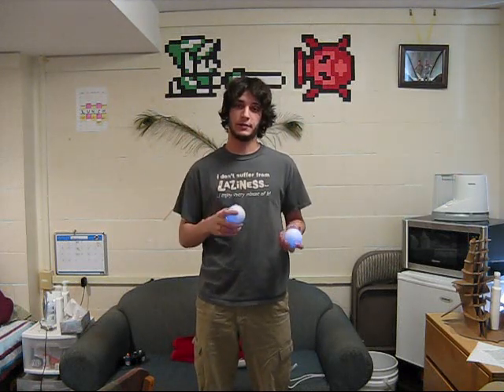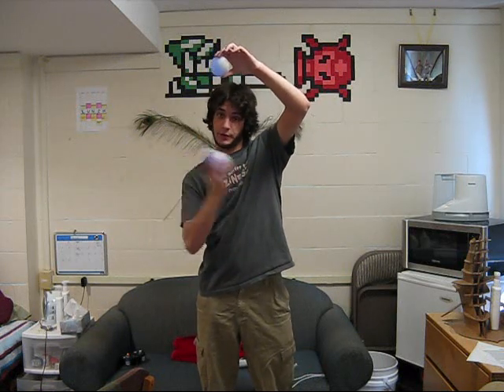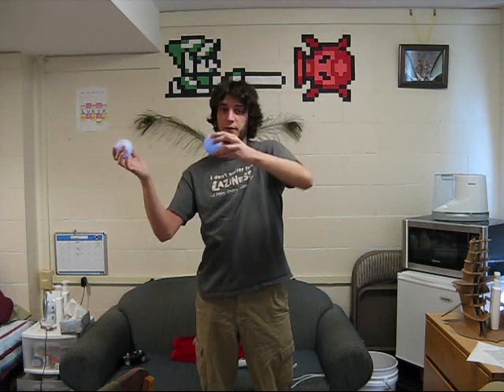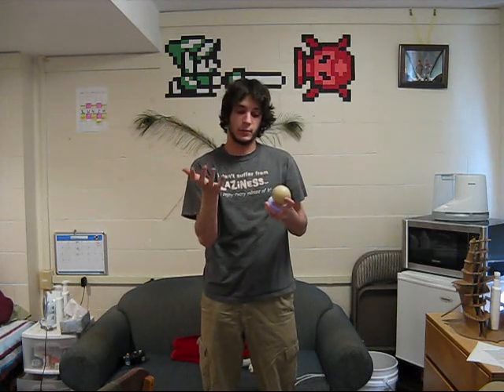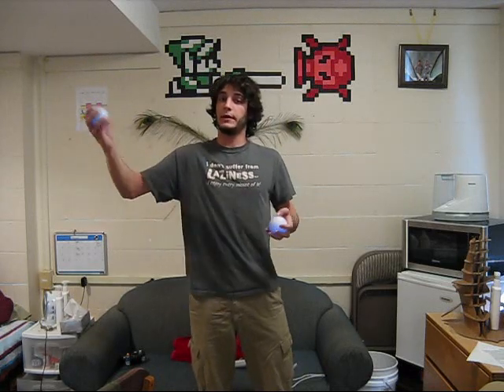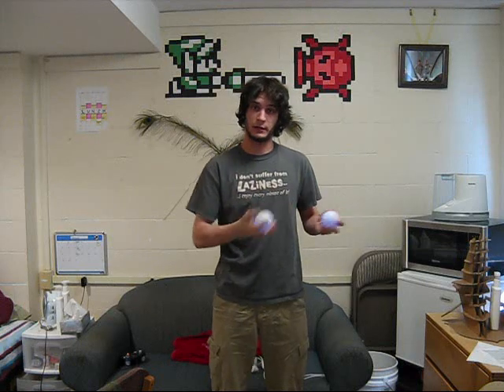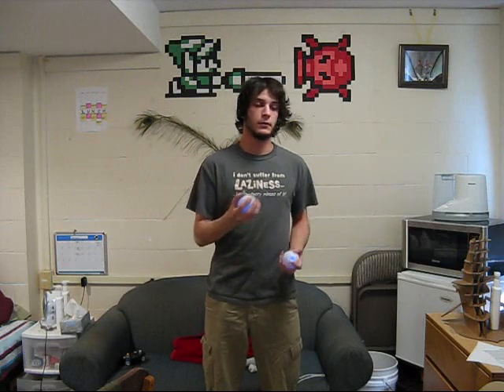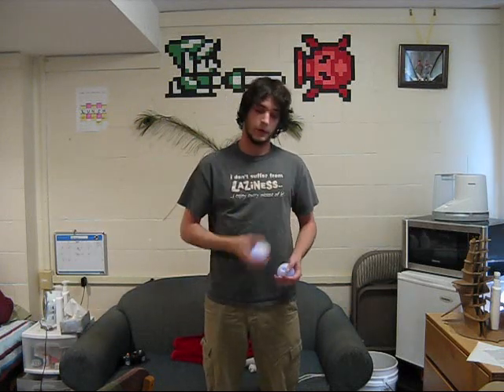The Drop Box: Juggling Tutorial 21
A tutorial for the drop box, which is a variation of the box pattern.  Also known as Luke's Shuffle.